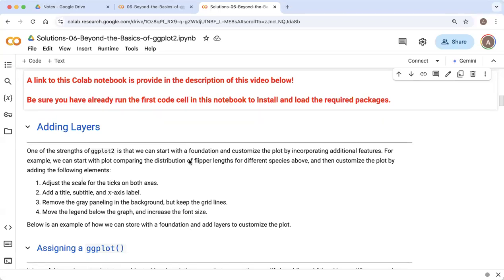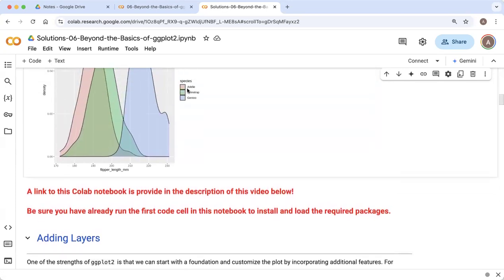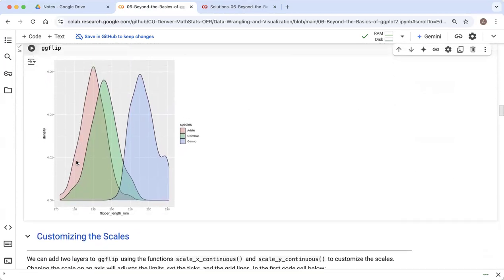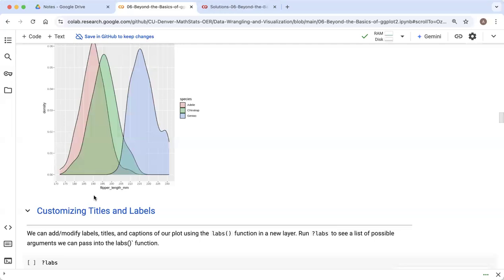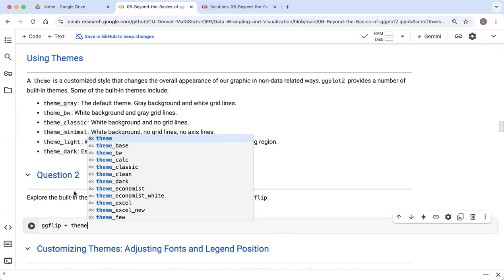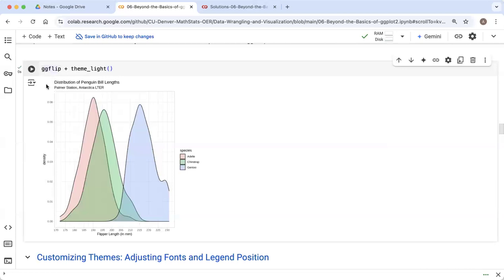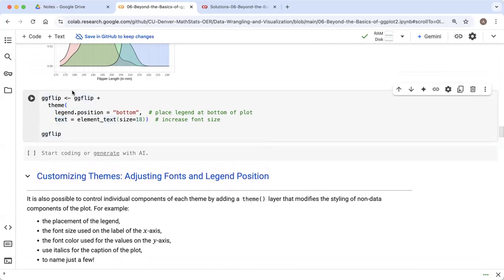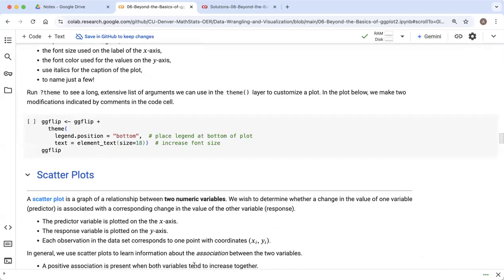Adding Layers to Customize the Layout of a ggplot